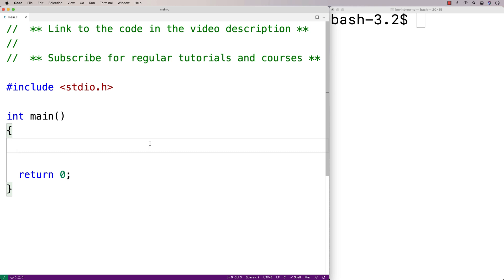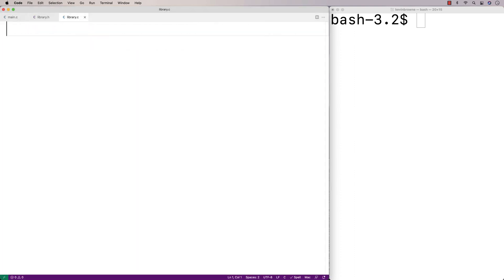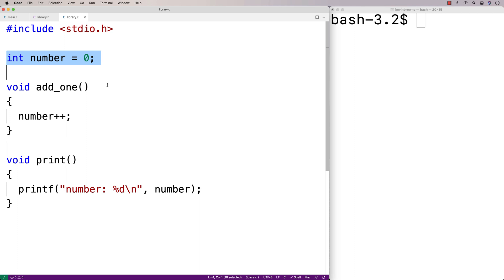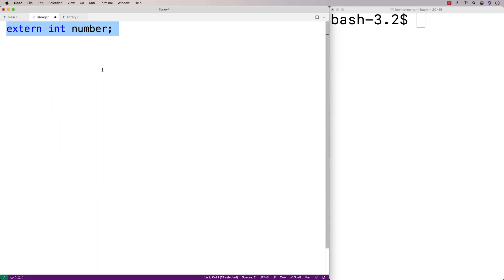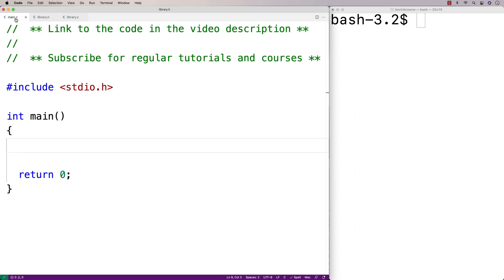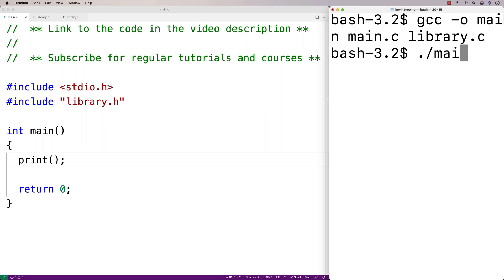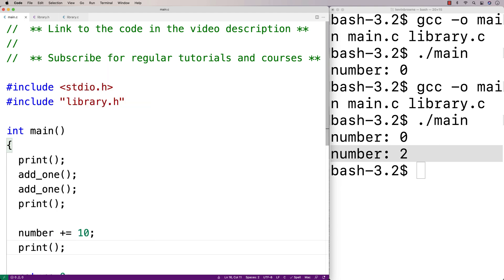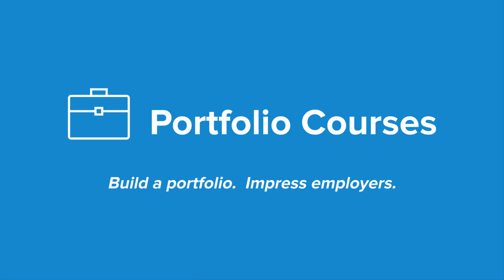Share A Global Variable Across Multiple Files By Using extern | C Programming Example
How to share a global variables across multiple files in C by using the extern keyword.  Source code  to build a portfolio that will impress employers!